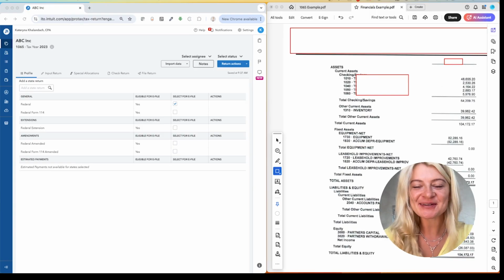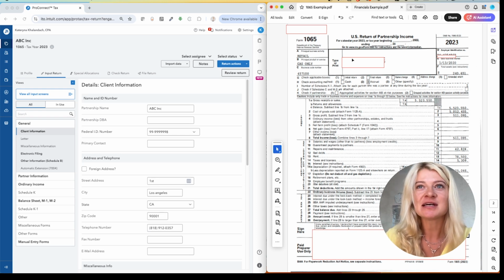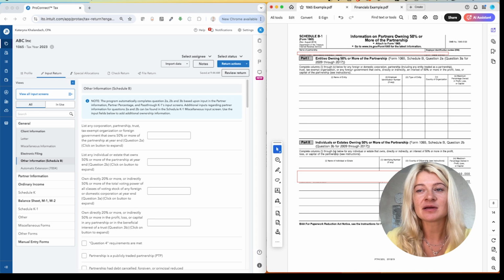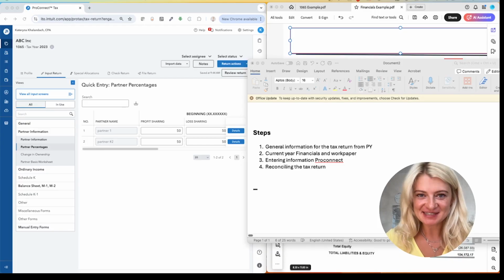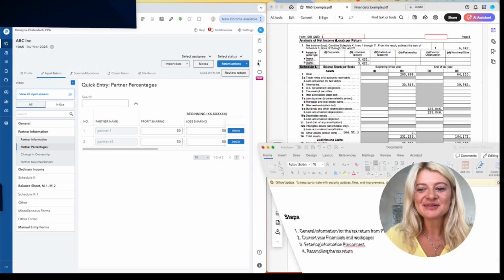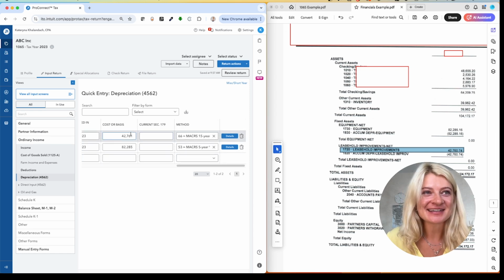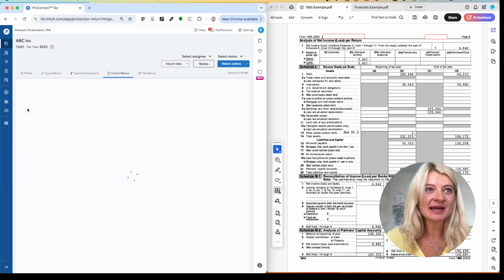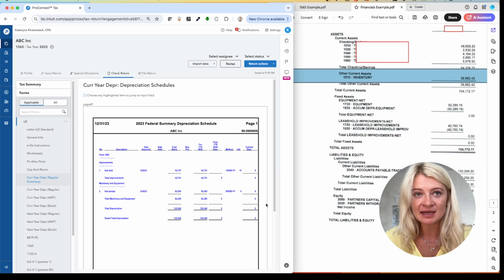ProConnect Tax Software Training - How to Prepare Business Tax Return 1065 in ProConnect [2024]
FREE GUIDE
Choosing which tax software to learn or buy? Get my free Drake vs. ProConnect vs. CCH Axcess comparison and decision checklist.

STEP-BY-STEP TRAINING
Ready to learn your software? Explore my step-by-step courses in Drake Tax, ProConnect, and CCH Axcess.

How to use ProConnect and prepare Business Partnership Tax Return in ProConnect Tax Software. In the end of the video you should be able to prepare the the business tax return in Proconnect Tax Software.

 Kat

CHAPTERS/STEPS:

1. General information for the tax return from PY 01:04
2. Current year Financials and workpaper 13:20
3. Entering information Proconnect  17:04
4. Reconciling the tax return 25:000

Intuit Proconnect
Proconnect tax
Pro connect

Proconnect tax online
Proconnect Online
Proconnect Overview
Proconnect Tutorial
Proconnect Demo